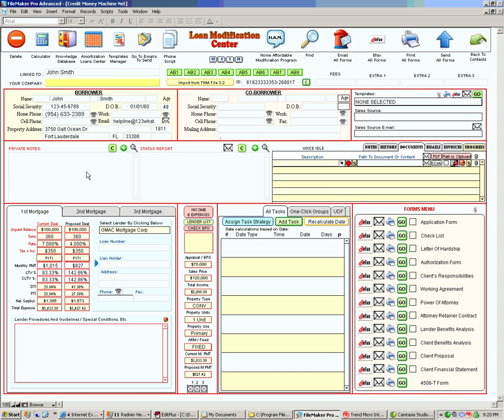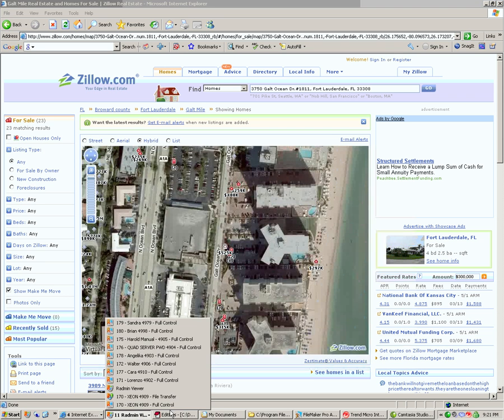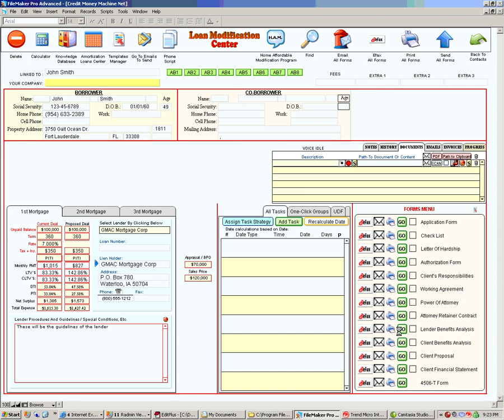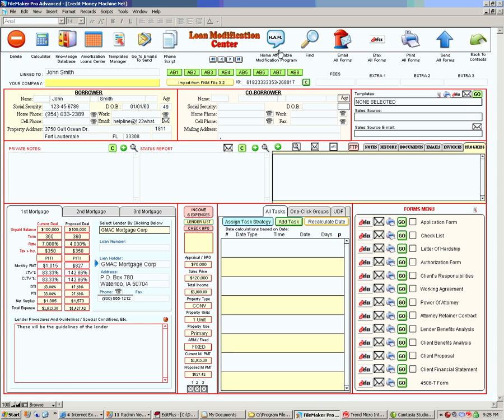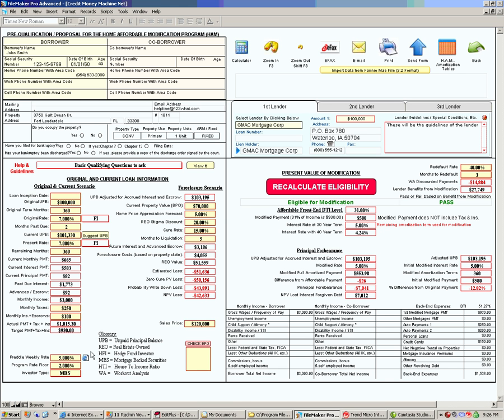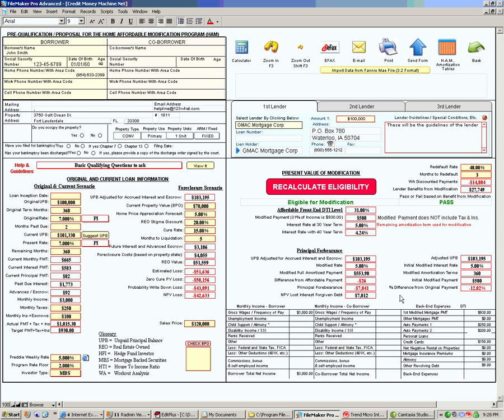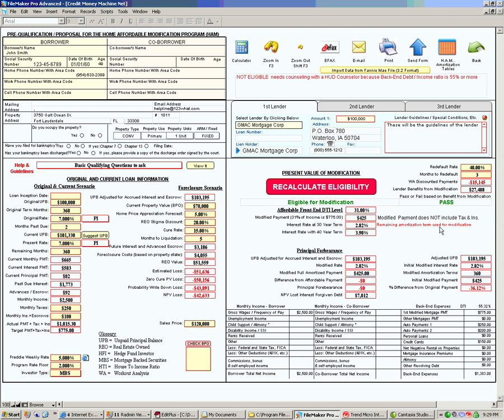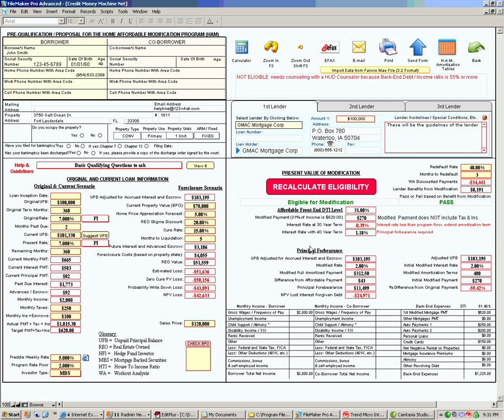Advanced Training HAM Program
These features areThis is an old video. to see our new credit repair software and CRM Software (Contact Management Software) videos.
available in our Enterprise Credit Repair Software and also in our professional Contact Management Software (CRM ) go to learn more.